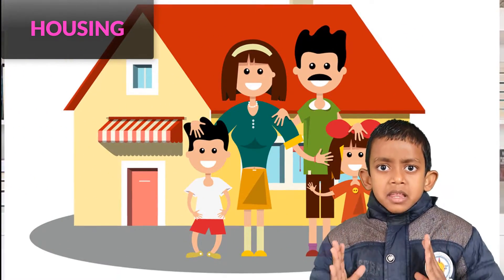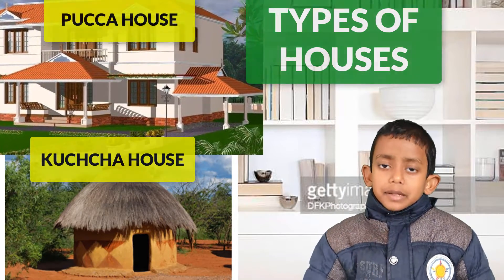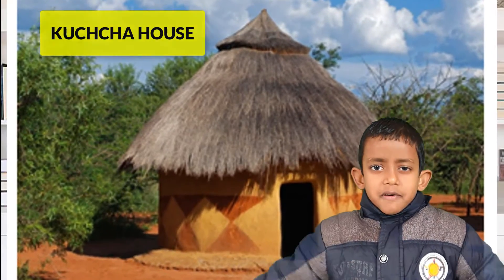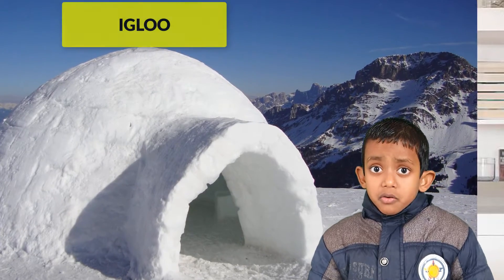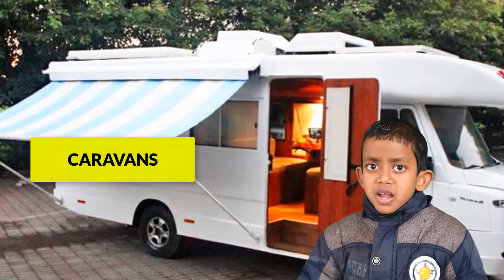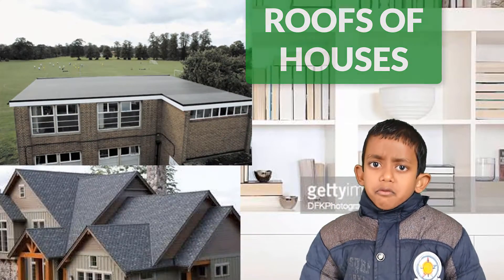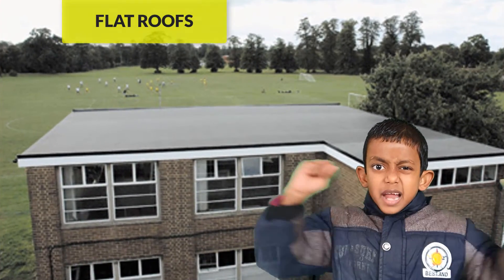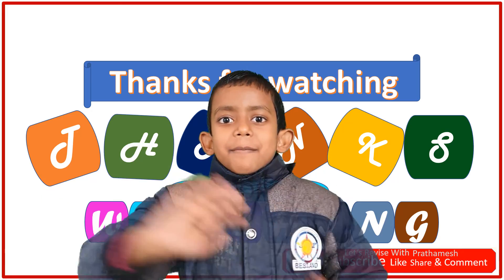TYPES OF HOUSES| HOUSES CLASS 2 | GRADE 2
WORKSHEET OF ALL SUBJECT FOR CHILDREN,
 मैं प्रथमेश , आपके अपने चैनल में आपका स्वागत करता हूँ.
मैंने इस चैनल में आपको सभी विषय का वर्कशीट प्रश्न उत्तर बताया  है.
मैंने आपको बहुत ही आसान तरीके से उदहारण के साथ बताया है
मेरे इस चैनल से आपको बहुत मदद मिलसकती है.
मुझे उम्मीद है की आपको मेरे let's revise with prathamesh चैनल से काफी फायदा मिलेगा.
aap sabhi ko agar mera video pasand aye to LIKE kare aur jyada se jyada apne friends and family ko share karen.
मैंने आपको इस विडियो में HOUSE CLASS 2 का बताया है.

थैंक्स फॉर वाचिंग.

 this is prathamesh.
in this channel you will get all subject worksheet for primary class.
you can learn easy way with my videos.
i hope you find this revise very helpful.
kindly comment your views .
if you very helpful then please the like button and share your family and friends.
in this videos you will get HOUSES CLASS 2